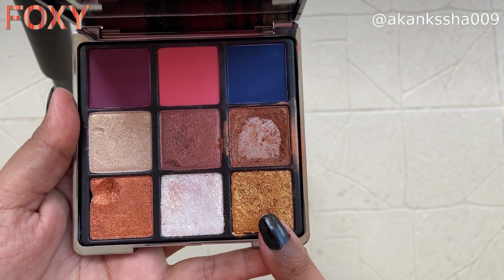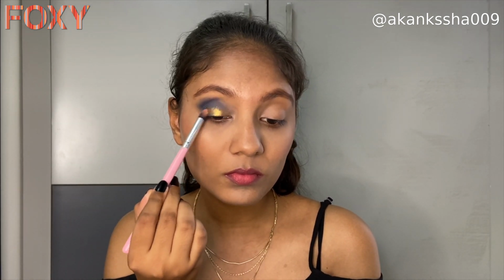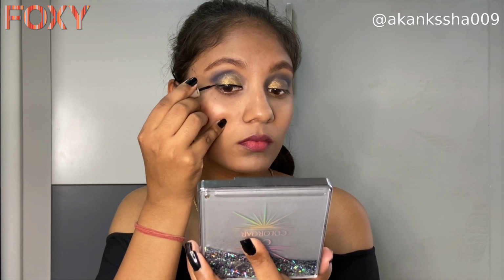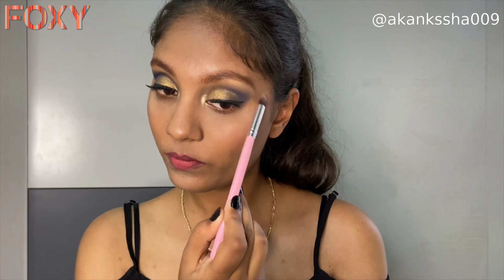Glittery Eye makeup look Tutorial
A step by step tutorial on how to do glittery eye makeup

View more videos, recommended products and more from this artist on Foxy.

View all products used in this video -
00:00:41 - Colorbar Glitter Me All Dreamland Eyeshadow Palette
00:01:30 - Lakme Insta Eye Liner